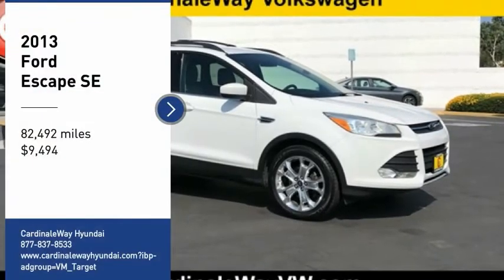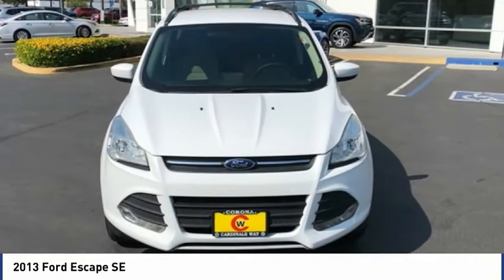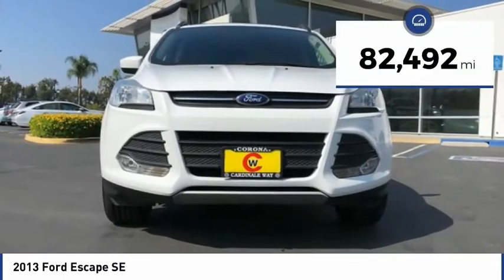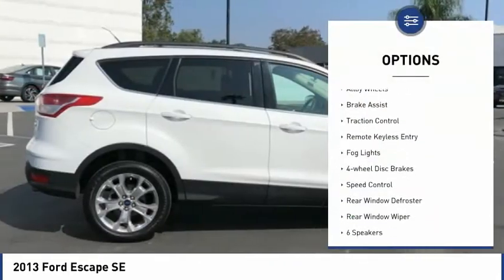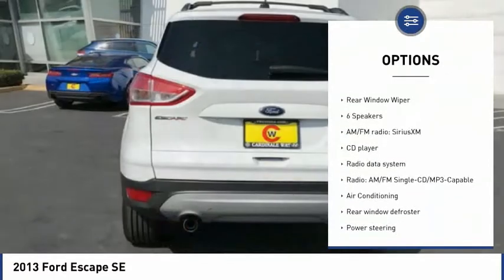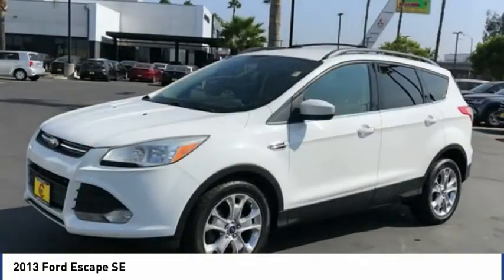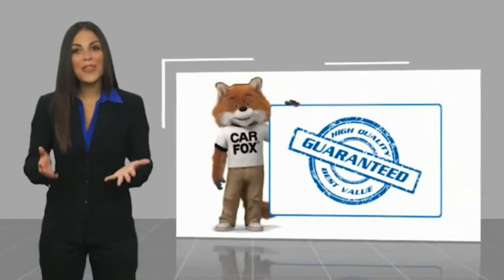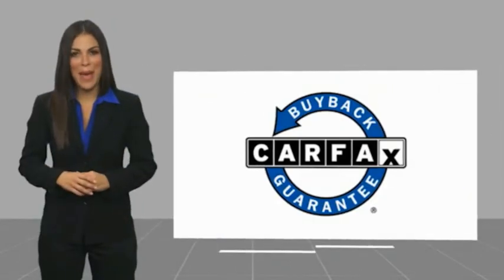2013 Ford Escape SE FOR SALE in Corona, CA V9535A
CardinaleWay Hyundai
2525 Wardlow Rd